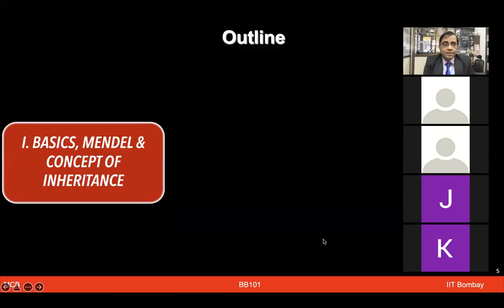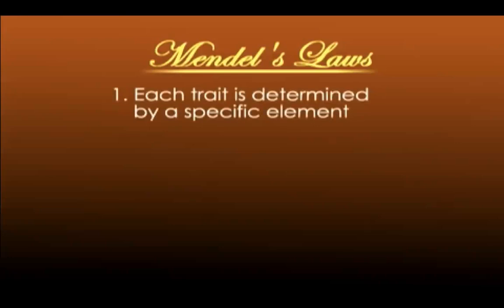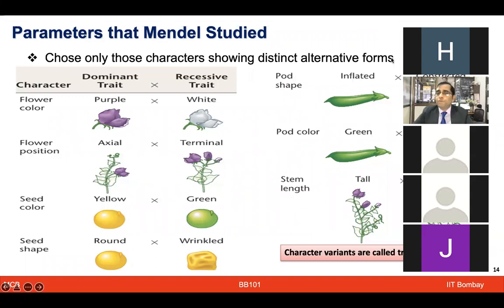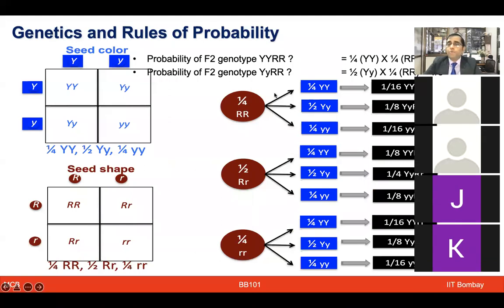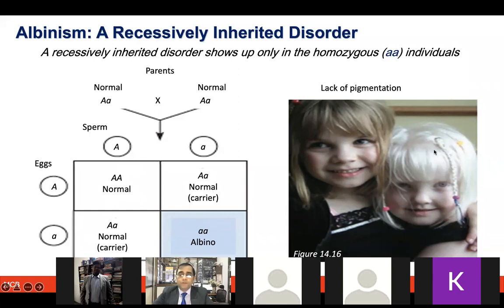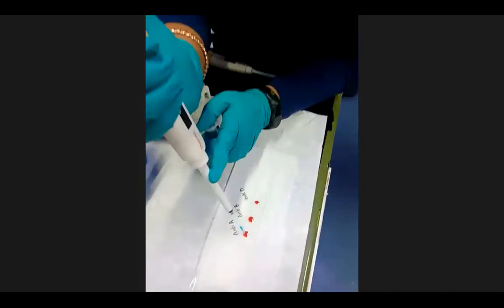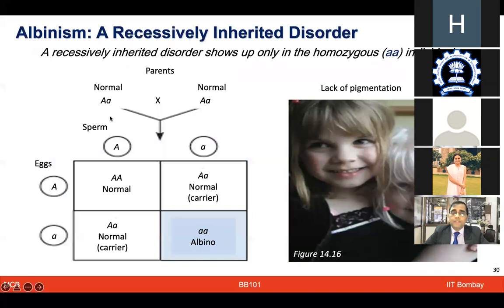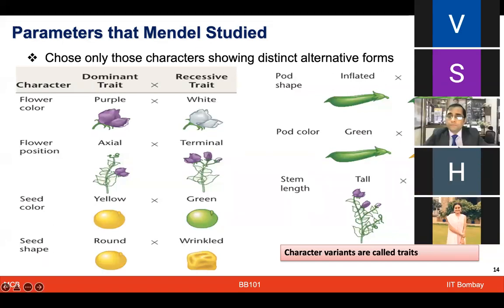BB101-L6-D2-17 Dec, 2021 (Live - re-cap, Q & A)